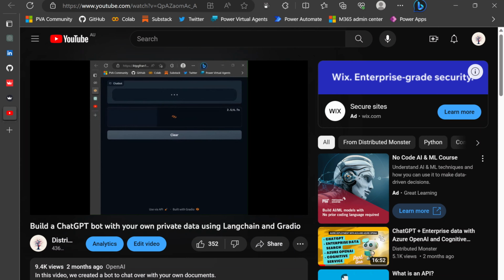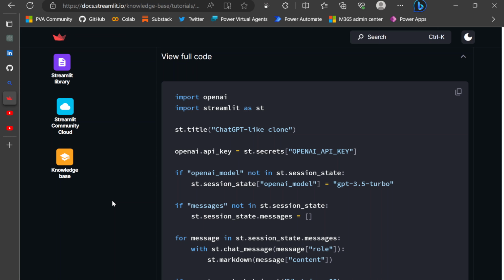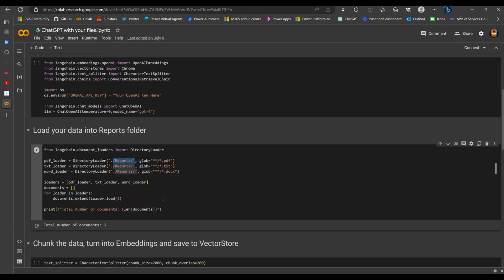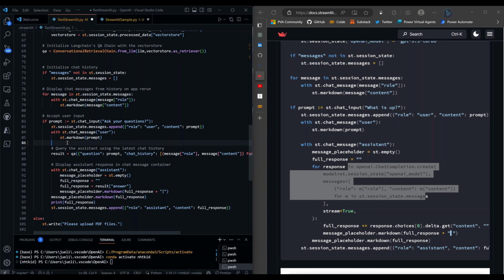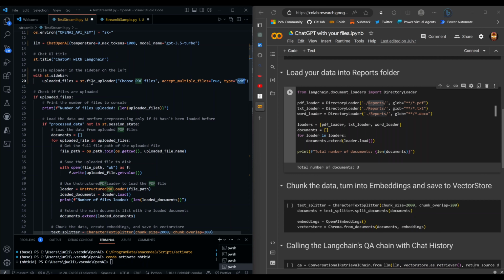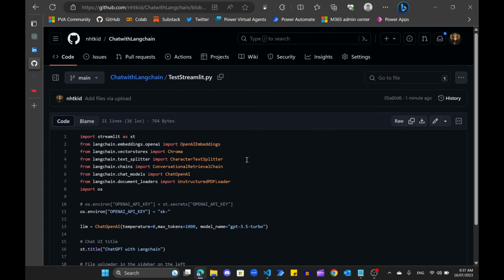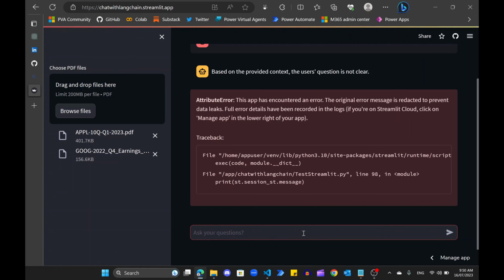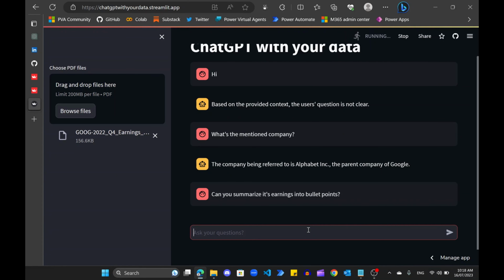[ChatGPT with your own data] using Langchain and Streamlit - Part 2 Now Including User File Upload!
🚀 In this video, we take a leap forward by transforming our previous Langchain with Gradio code into a Streamlit masterpiece. We've also made the local data directory interactive, allowing users to upload within the web app. And to top it off, we've deployed the app via Streamlit Community Cloud, making it accessible from anywhere.

🕒 Here's what's in store:

0:00 - 🎬 Intro
1:50 - 🚀 What is Streamlit
8:52 - 💡 Code logic - Retrieval Augmented Generation
10:32 - 🔄 Compare with previous Gradio implementation
13:08 - 🔍 Code walkthrough
24:19 - 🌐 Deploy the web app via Streamlit Community Cloud
32:28 - 📦 Demo time
36:00 - 🧠 Final thoughts

Don't forget to check out the fantastic Streamlit tutorials by @misraturp and @parttimelarry.

🌐 And here's the link to the demo app you can try yourself: 📲